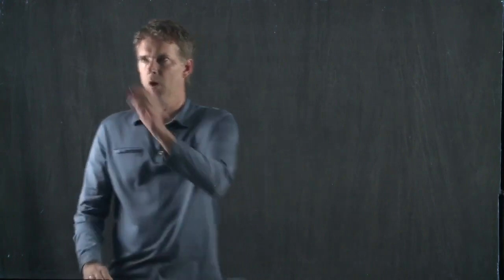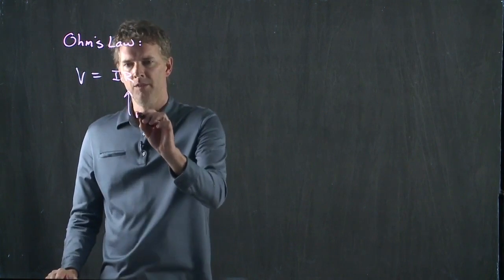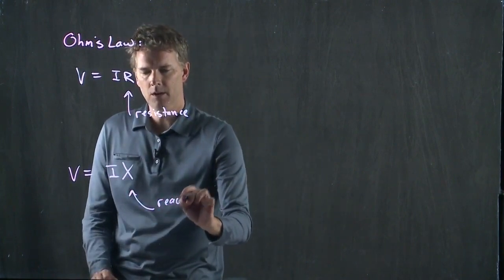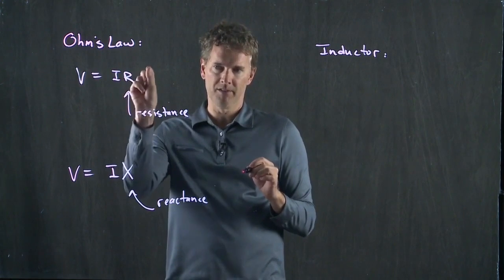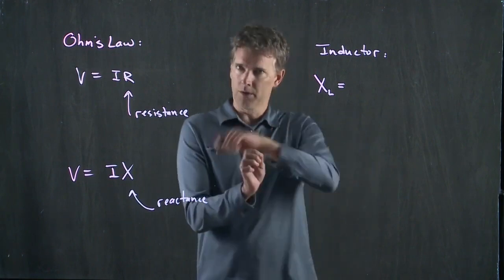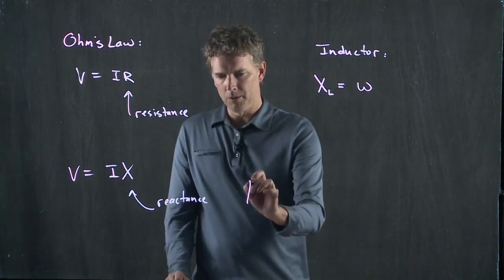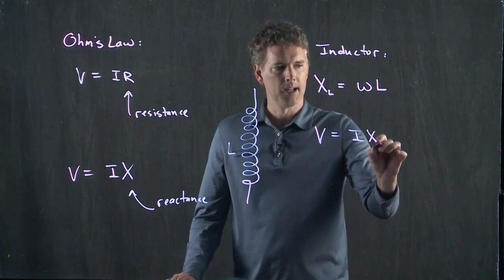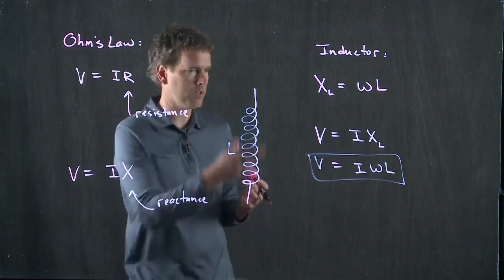Ohm's Law for AC Circuits - Reactance | Physics with Professor Matt Anderson | M26-03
Introduces you to the concept of reactance.  It's kind of in the name: something that reacts to something else.  In this case, the inductor reacts to the change in current.